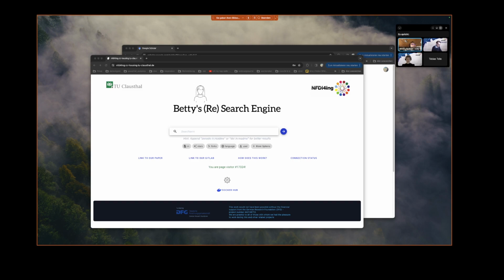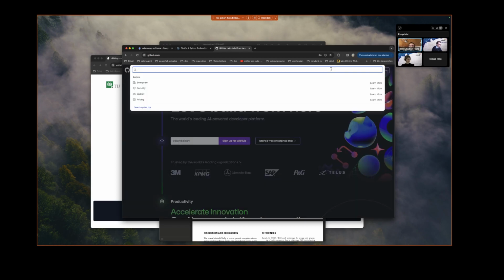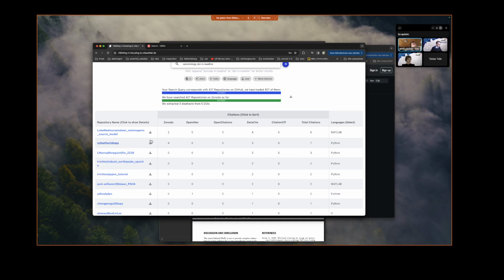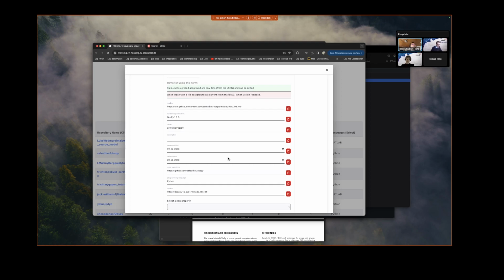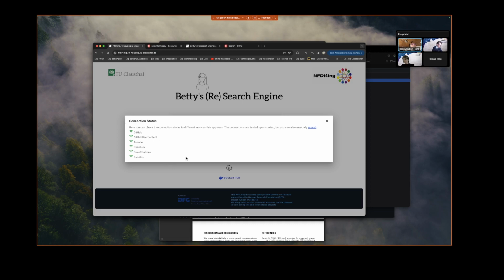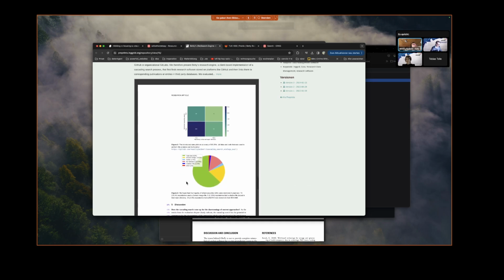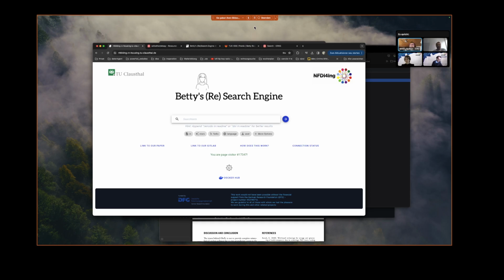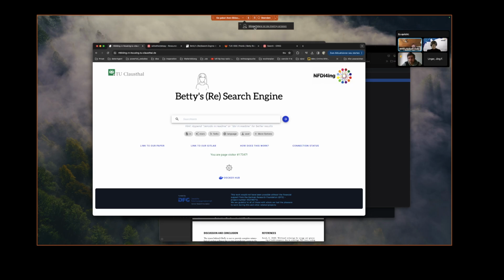Betty's Re Search Engine Talk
Event "Engineering Research Software" NFDI4Ing Community meets Archetype BETTY on 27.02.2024